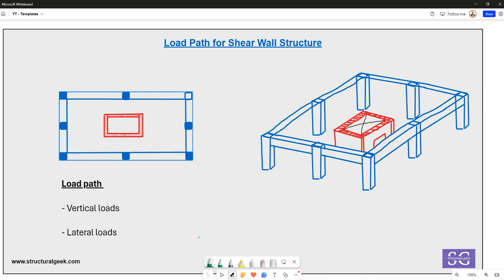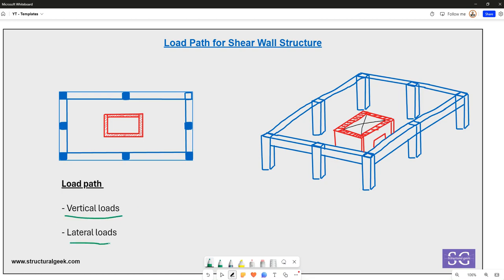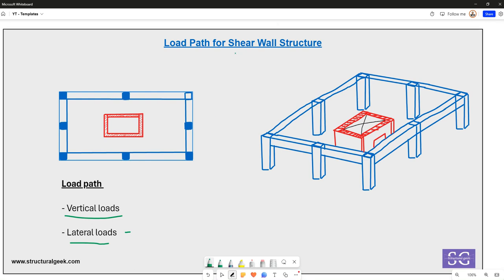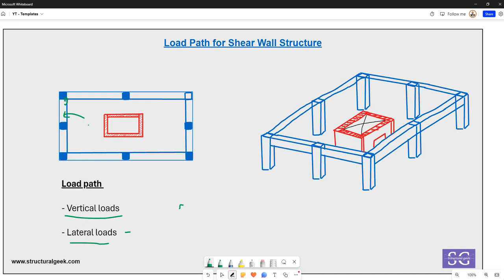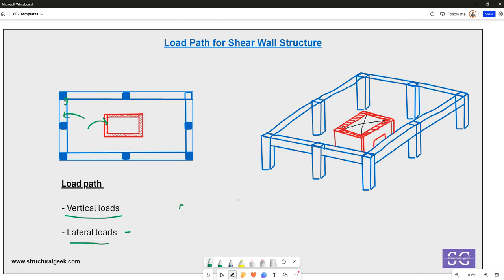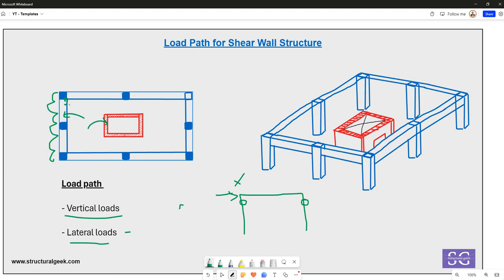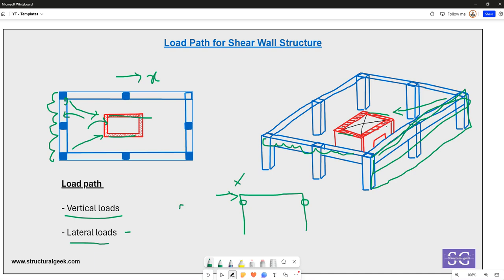Load Path in Shear Wall Structure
This video explains the load path for different kinds of loads in shear wall structure.